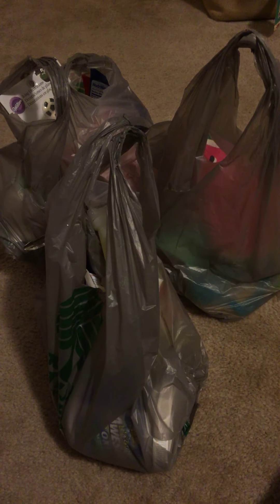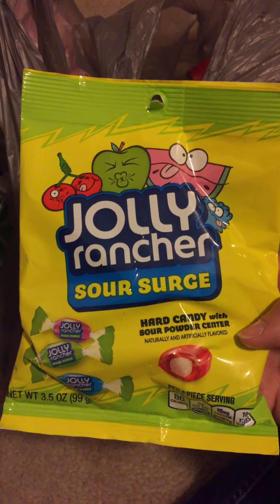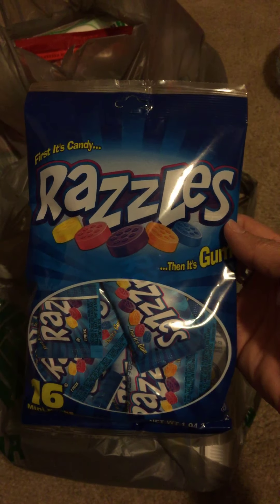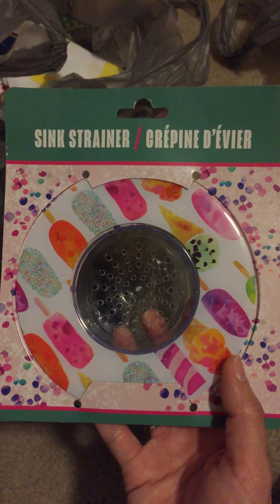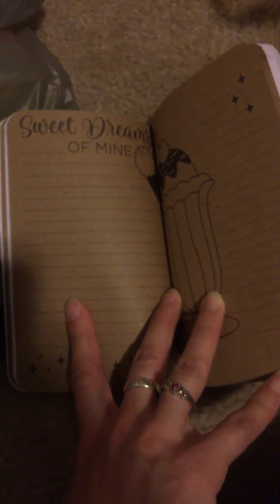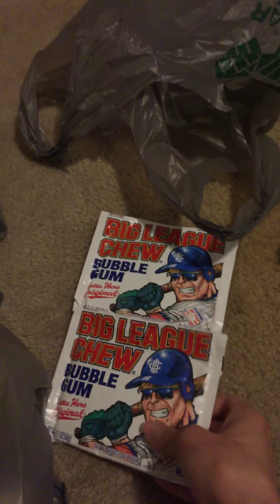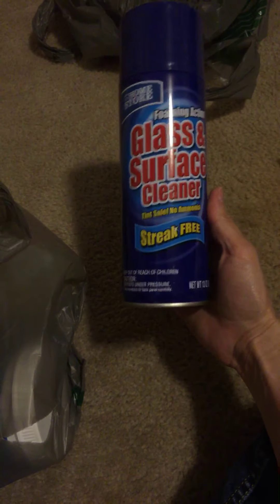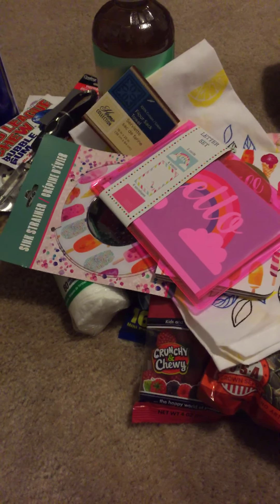Dollar tree haul 5/11/19